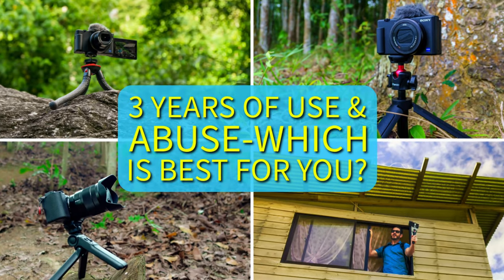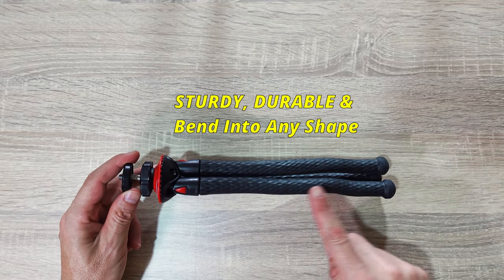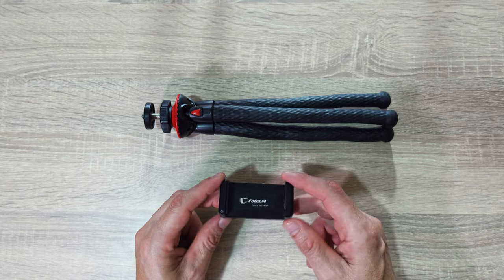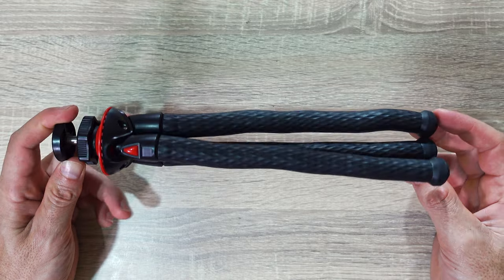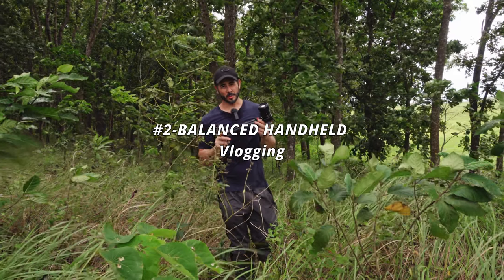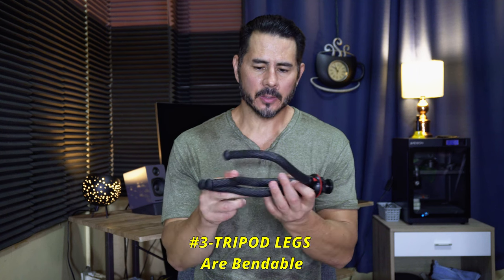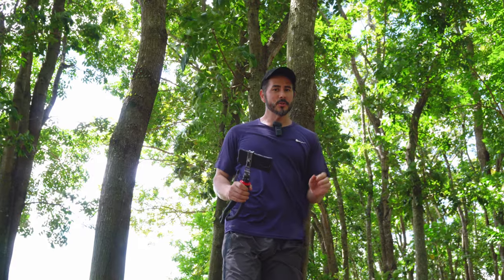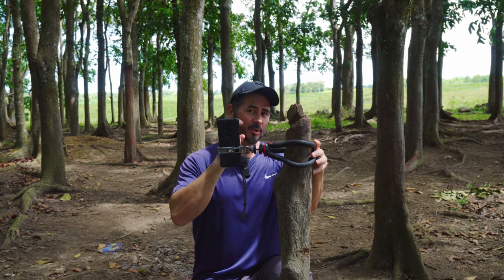Three Popular Handheld Tripods For Smartphones & Cameras: FotoPro UFO2, Long Term Review, Part 2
Hi everyone and welcome to Part 2 of my long term review of three popular handheld tripods for your  cameras and smartphones. In Part 1, I reviewed the Ulanzi MT-16, a selfie/stick tripod that was affordable but had some shortcomings. In this video, I will review the FotoPro UFO2, another affordable handheld tripod with a unique ability to bend into various shapes to attach to almost any surface. Join me as I discuss its features, long term durability, and some positive and negative things about it for vlogging and recording video using Sony cameras and smartphones.

While I have used this tripod mostly with Sony smartphones and cameras, it can be used with any smartphone or camera. I've used them with Samsung flagship and iPhone smartphones as well.

I enjoy making content for you so please let me know if you like or dislike my videos so I can make future improvements if needed.

I would like to thank the following sources for the use of their material:

MUSIC
Track: Forest Trails by Finval
Track: Fun Maker by ROADTOMUSIC
Track: Funky Duck by DogisReal
Track: Power by RocknStock
Track: So Much Fun by Alexey Anisimov